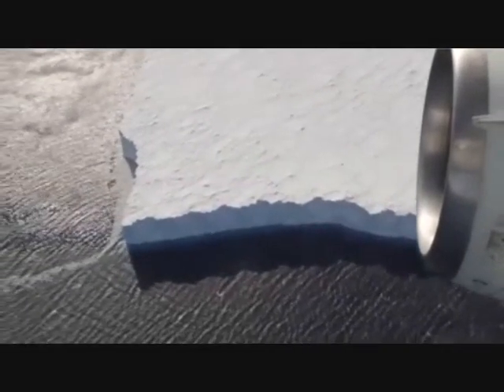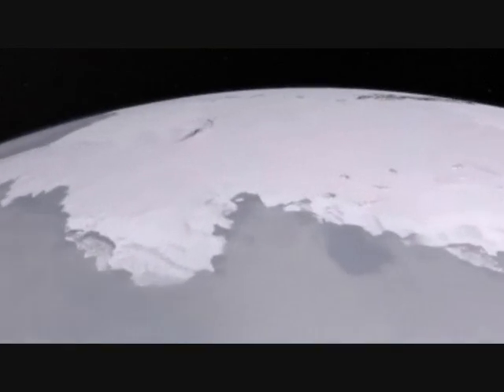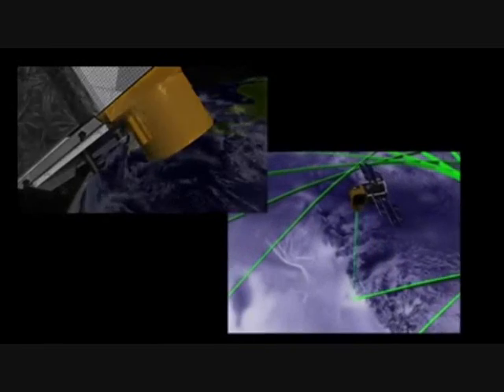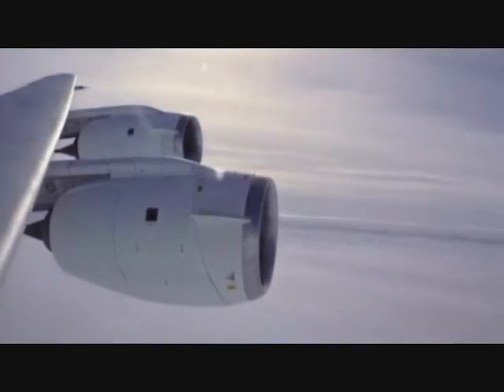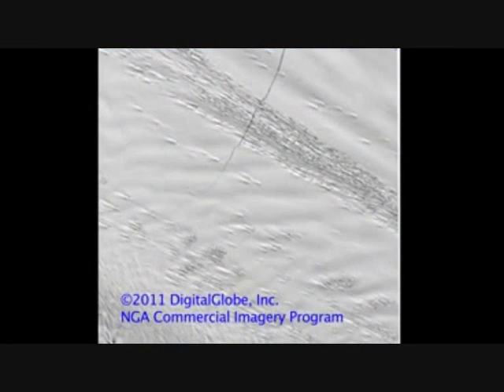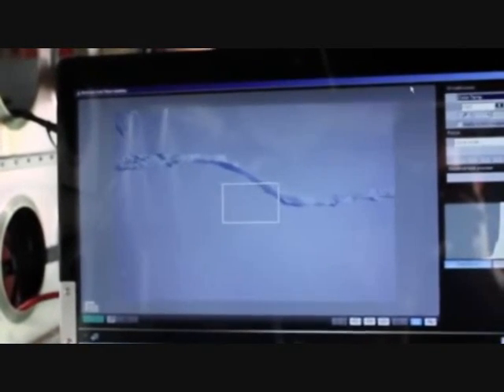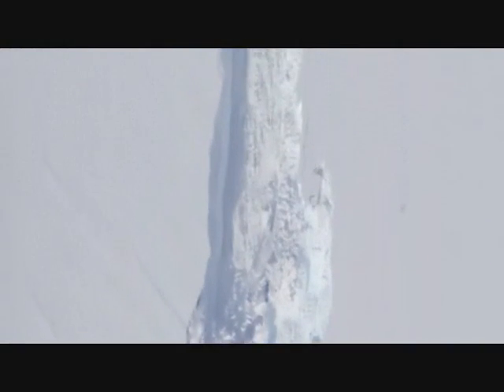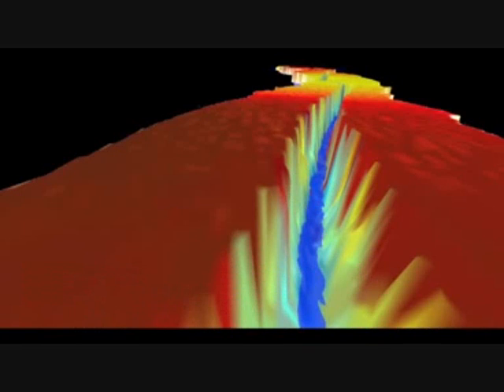DEGS WEB: Se desprende Iceberg de 880 Kilómetros Cuadrados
Una enorme grieta ha sido descubierta en uno de los glaciares de la Antártida, con la misión del avión que proporciona la NASA por primera vez sabemos las medidas detalladas en el aire de una ruptura importante en progreso de iceberg.

From: NASA (Official)